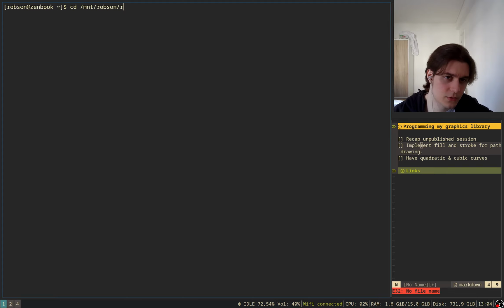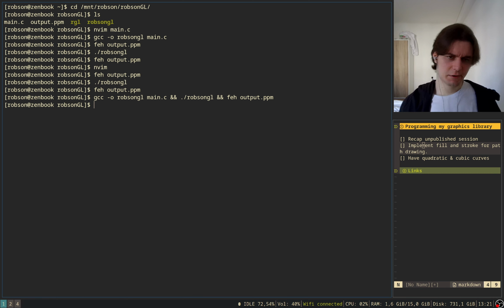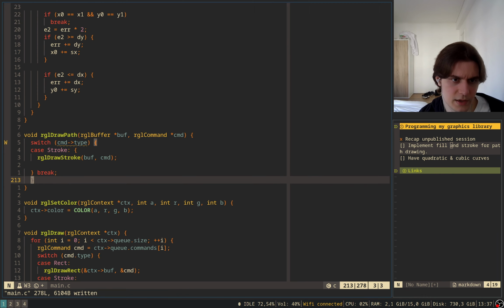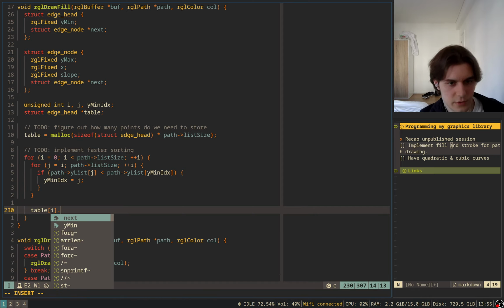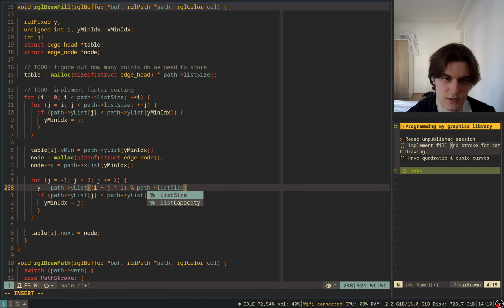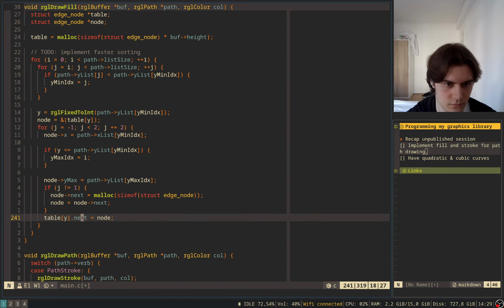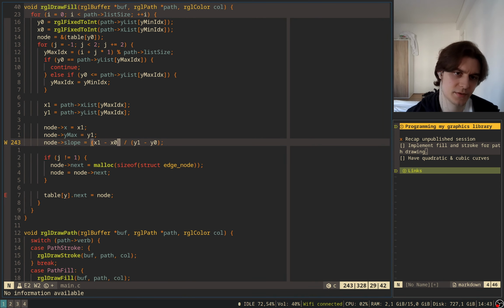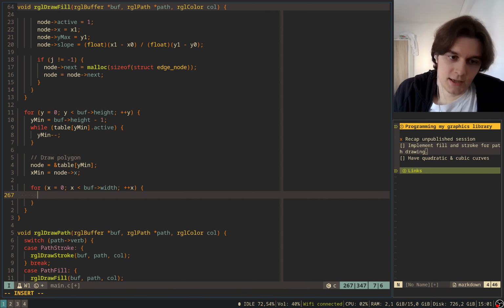Trying to draw polygons while getting insane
I'm getting insane trying to learn math...

## Links
TBD